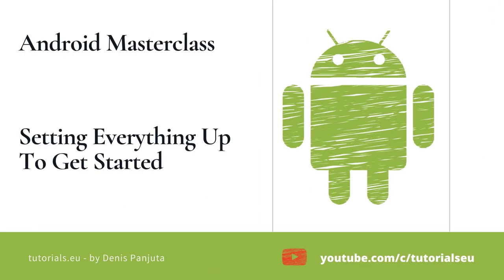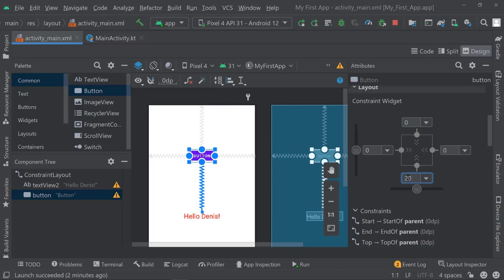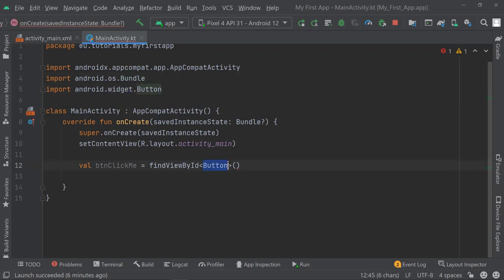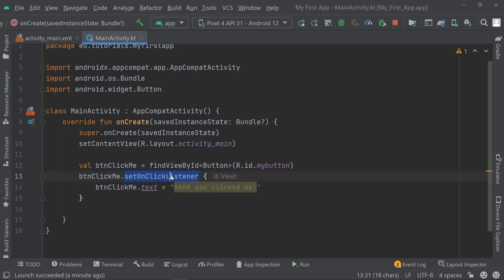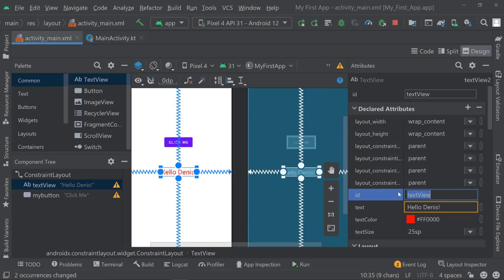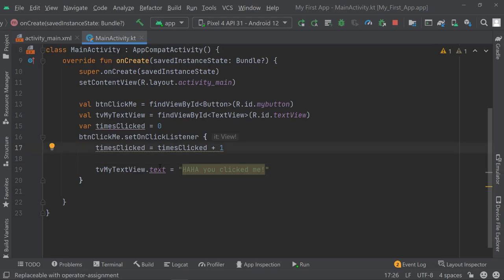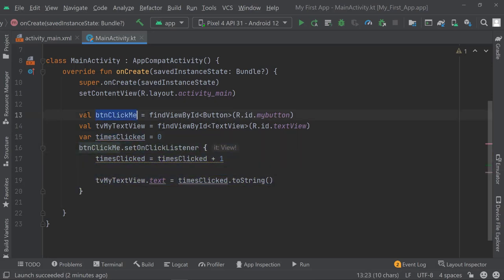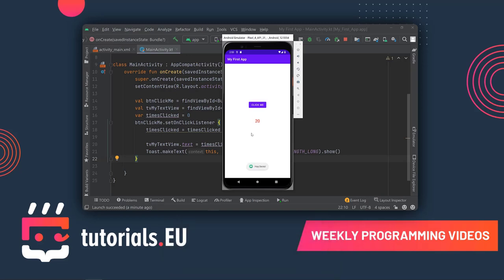Build your first REAL Android App in 20 minutes! - People Counter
Let´s build your first REAL Android App, a People Counter! Your introduction to Buttons, Clickable Events, text views to display your actual Number and much more! Make sure to follow along with our Full Youtube Course in this Playlist!